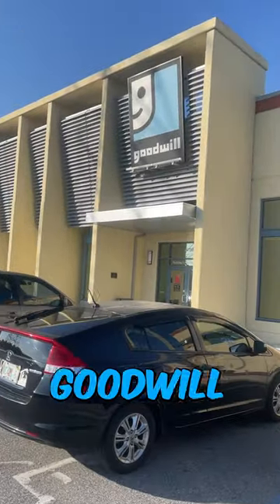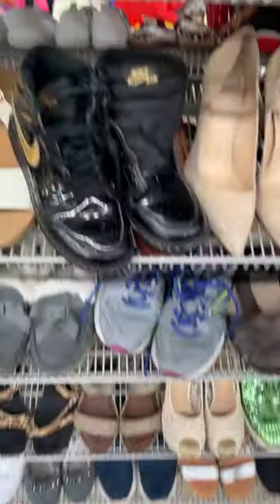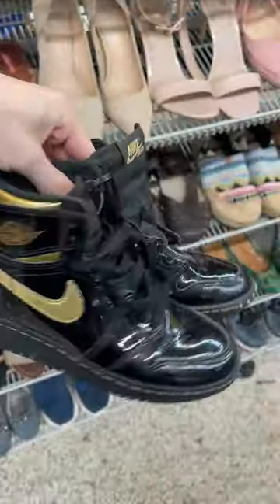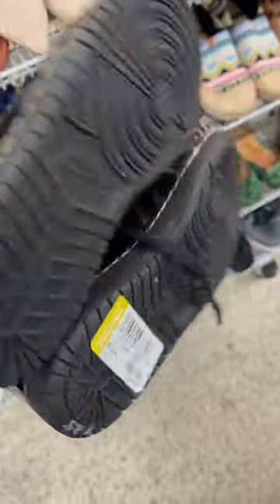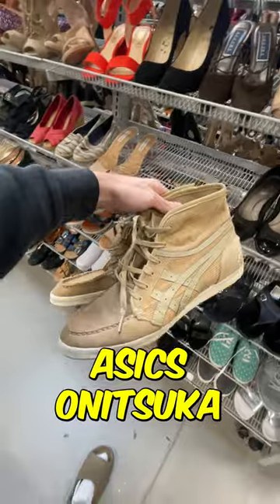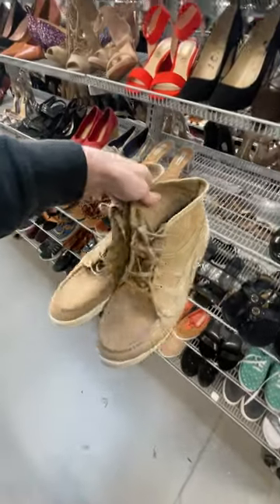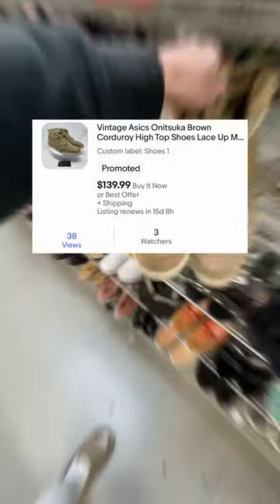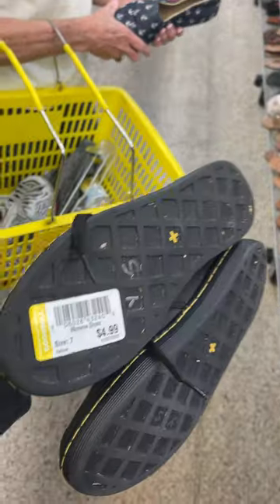Shoe Brands to Buy at Goodwill to Resell!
See anything you like in the video? Feel free to check out my eBay store to find some killer deals!

Want to know what supplies I use to run my business? Check them all out here!

Cam ✔